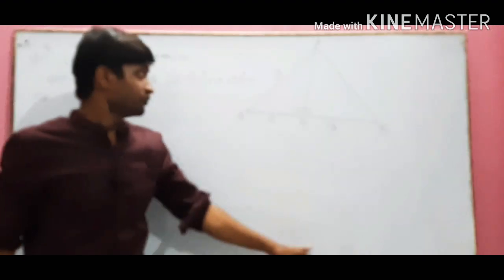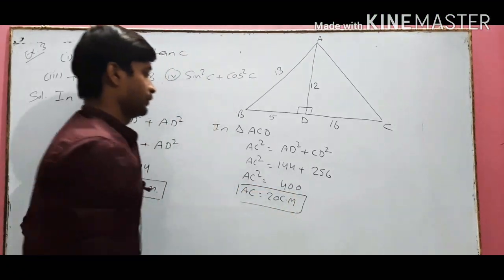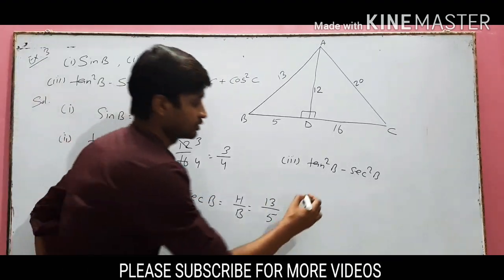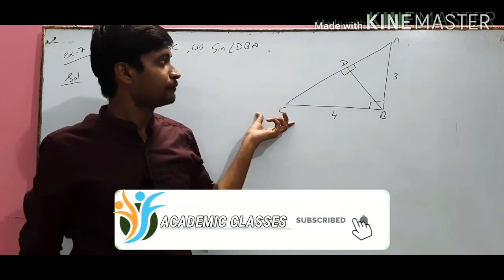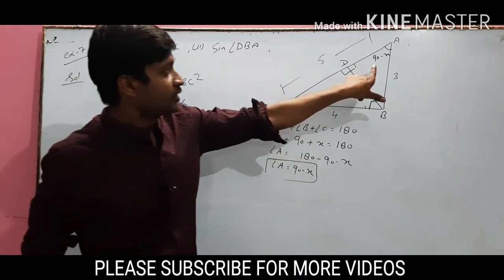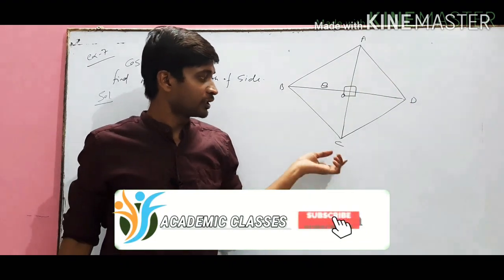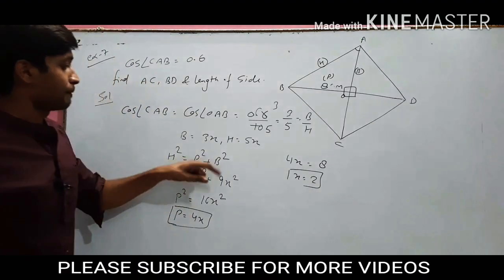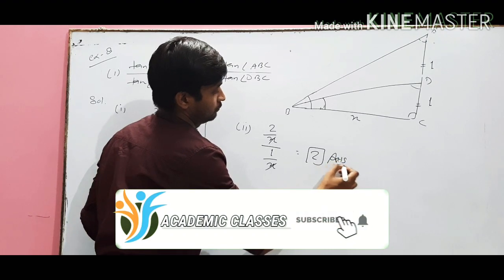Trigonometry Best # EXAMPLES...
Best ever TRIGONOMETRIC class on YouTube By MANISH PATEL.